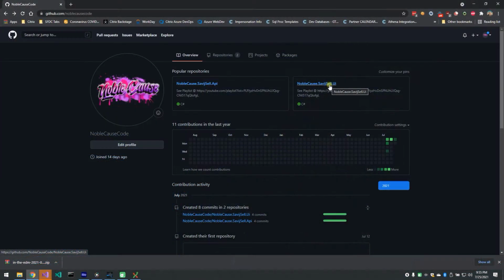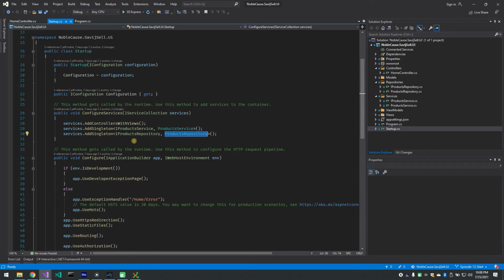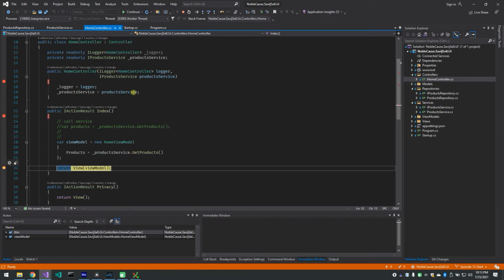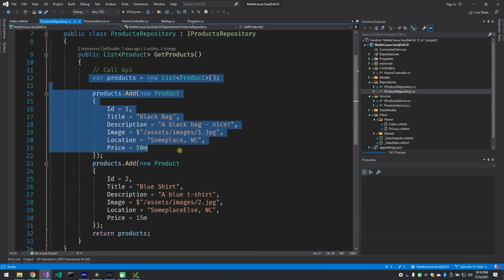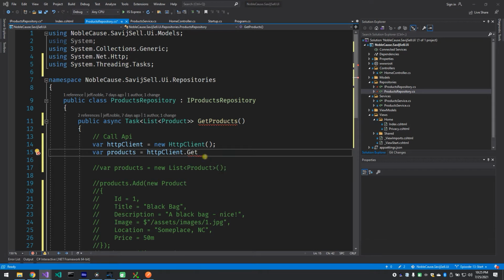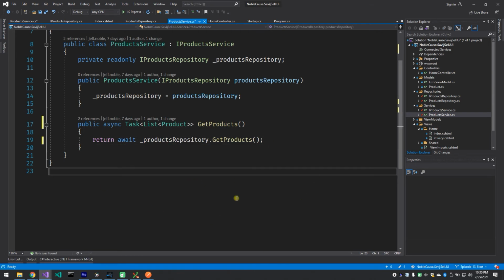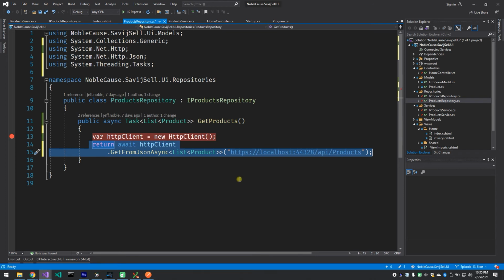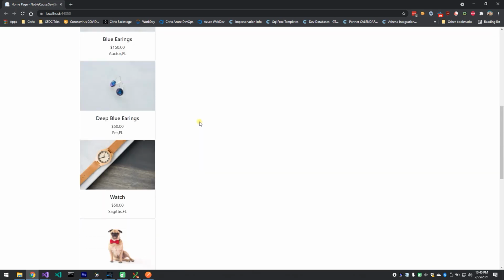MVC For Beginners Step By Step | Making The Round Trip | MVC- ep13 | Build An App In 40 Minutes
Learn MVC Step By Step. This course is designed for beginners. MVC For Beginners Step By Step will go in 40 minute chunks you can practice and show you how to build a full featured site, from project creation through to a basic working application.

In this episode, we will call out to our api and have it give us the data we need for the web app. We will have a fully working round trip between the two projects.

                                    Intro: 0:00
                Download Code: 1:26
              Web App Review: 4:14
          Step Through Code: 8:33
             Async Explained: 13:46
 Implement Async Code: 16:17
               Making Api Call: 18:00
   Change Flow to Async: 24:00
                  Testing iIt Out: 26:11
                 Code Clean Up: 27:36
                        Using Flurl: 30:30
           Wrap Up & Review: 35:12